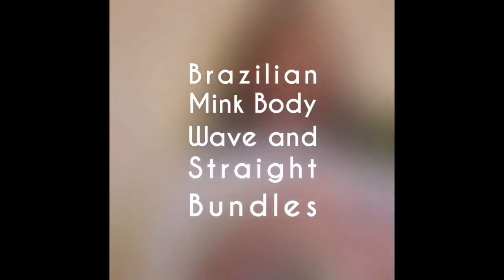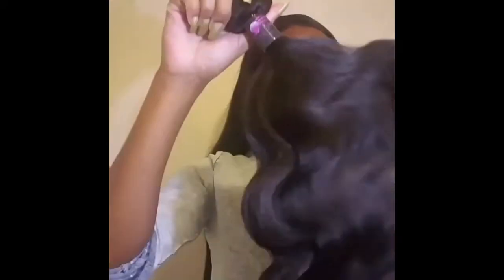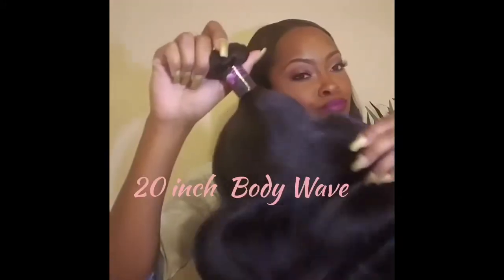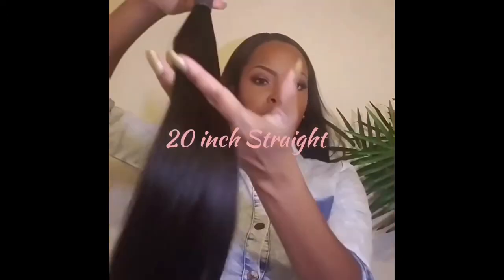Mink Brazilian Body Wave and Straight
Brief Sneak peak of Our Mink bundles we have available.